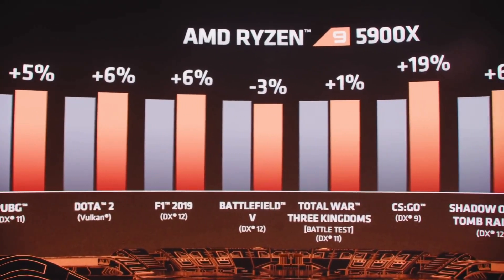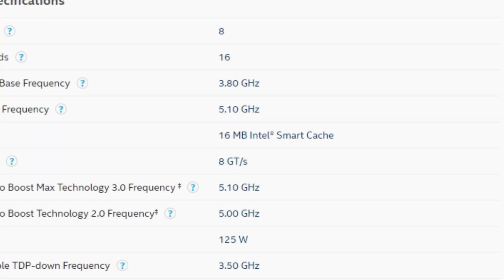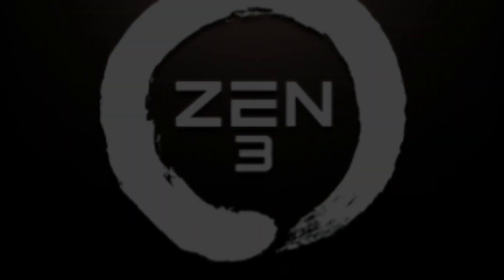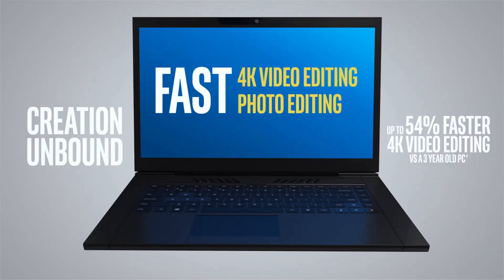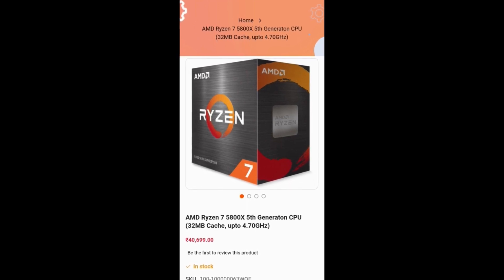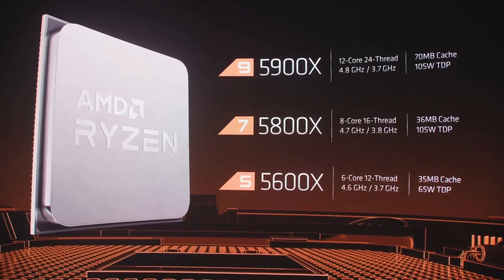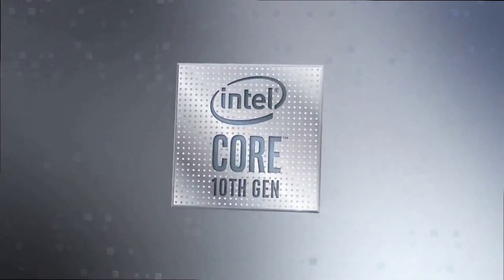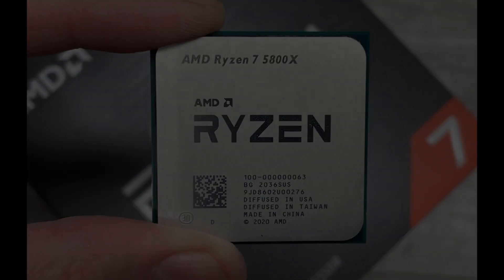Amd ryzen 7 5800x vs intel core i7 10700k Benchmark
🙋‍♂️ Hello people, this is AAT back with another video and today its gonna be a short overview and comparison of the all new Amd Ryzen 7 5800x vs the intel core i7 10700k... For more details watch my video.

ryzen 5 5800x ryzen 3 ryzen 9 intel i5 intel i7 intel i9 intel tiger lake apple m1 amd ryzen amd

Core i7 10700K , i7 10700k vs ryzen 3700x , Ryzen 7 3700X , i7 10700k gaming , intel i7 10th gen , 10700k vs 3700x , i7 10700k 2080 ti , 10700k benchmark , Call of Duty: Warzone , Battlefield V , fps , test